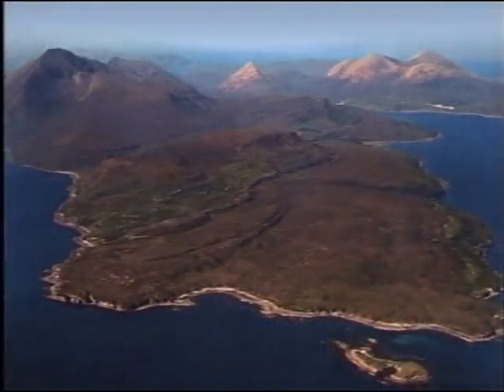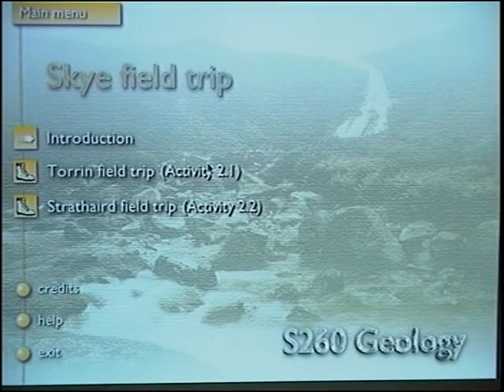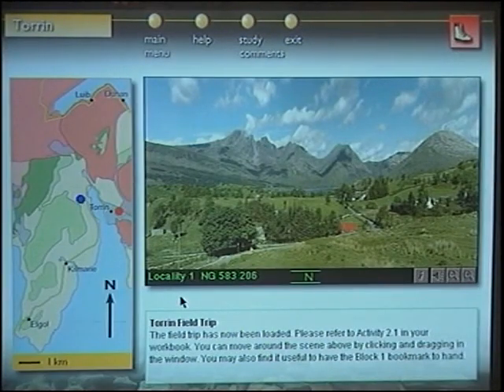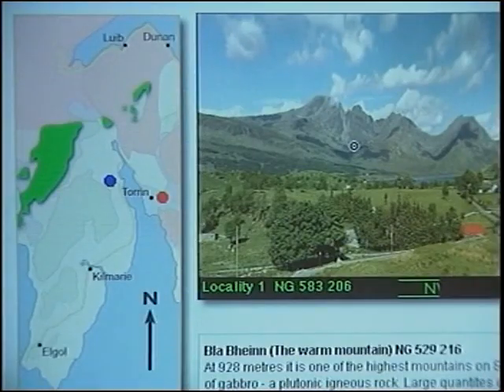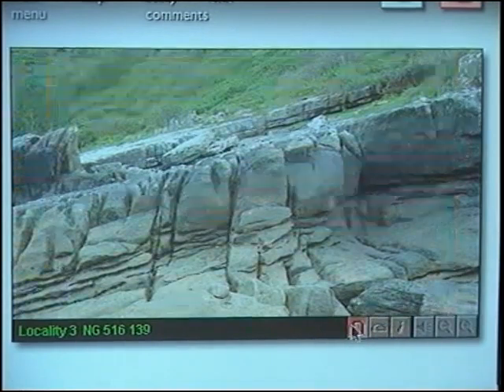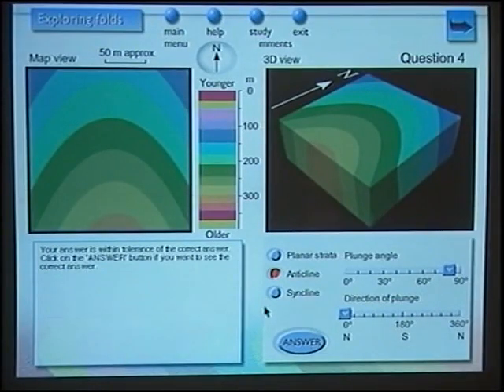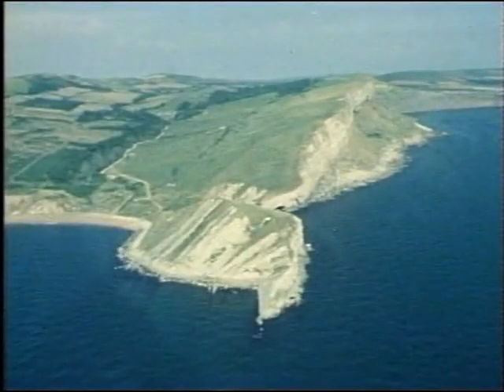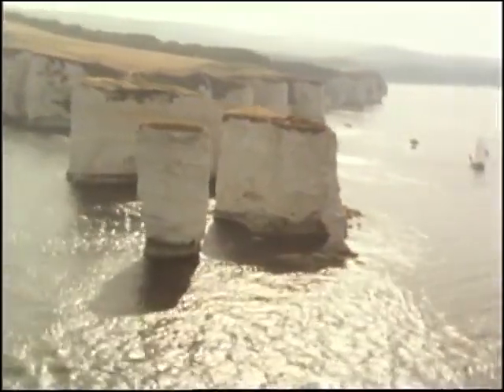OU course S260 (Geology) Ep 02 of 14 Geology and Landforms (1999)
Open University (OU) course S260 (Geology) Ep 02 of 14 Geology and Landforms (1999)